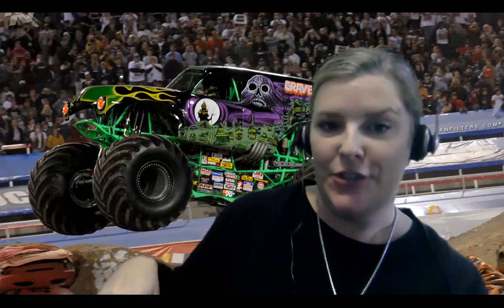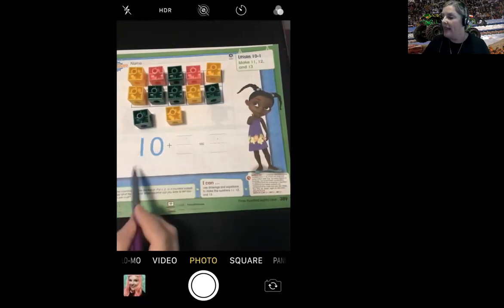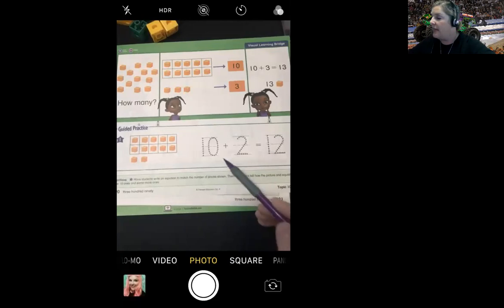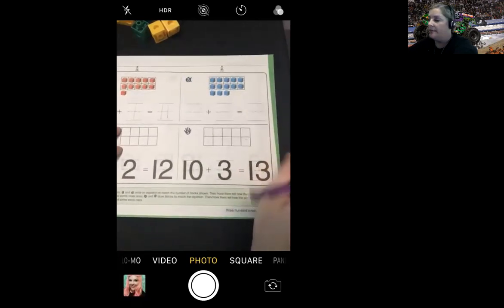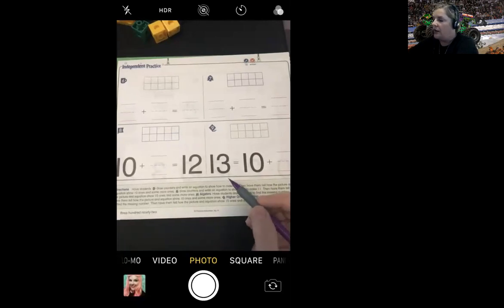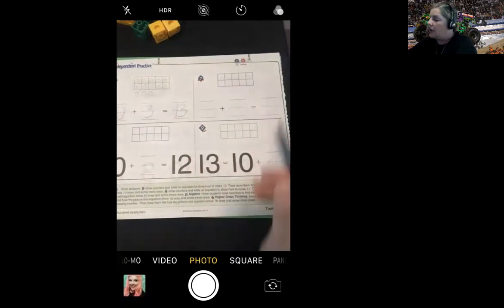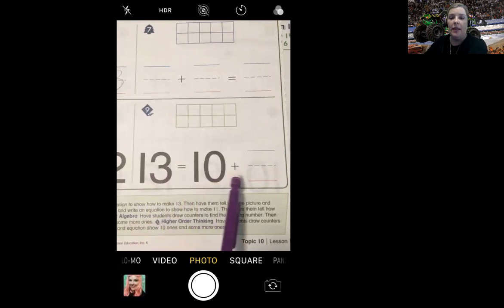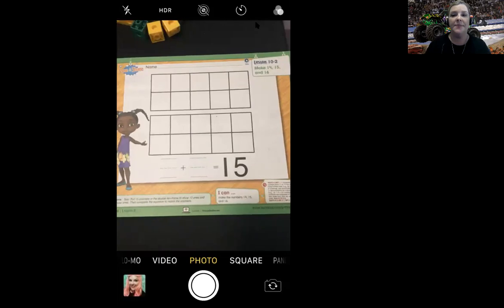Mrs. G's Math Lesson March 31st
For this lesson you will need your enVision Math book volume 2 and a pencil or crayon. Please follow along in your math book and complete page 392 on your own. Then snap a photo and upload the picture to esdby under today's assignment.